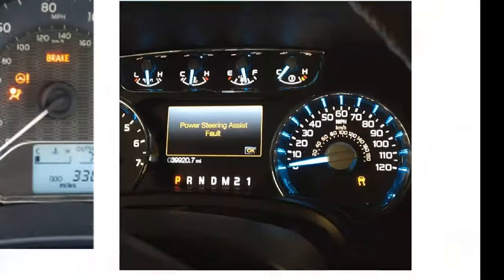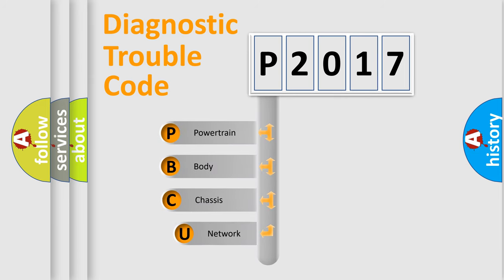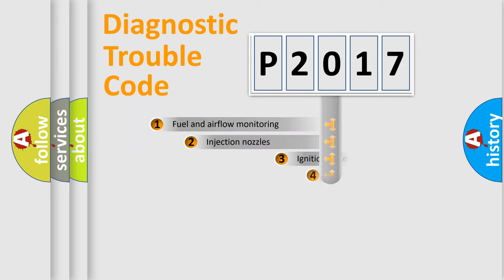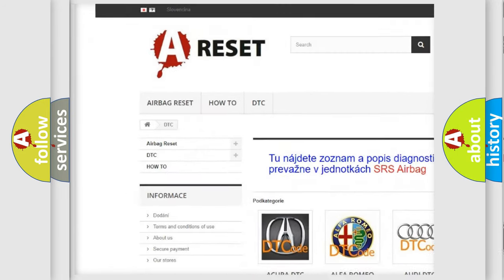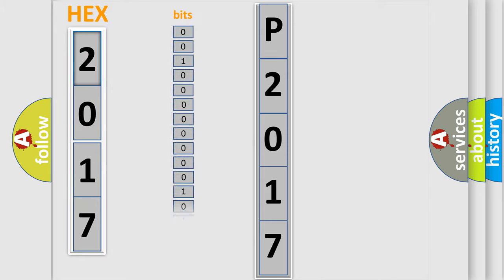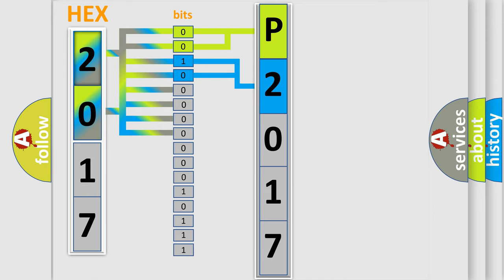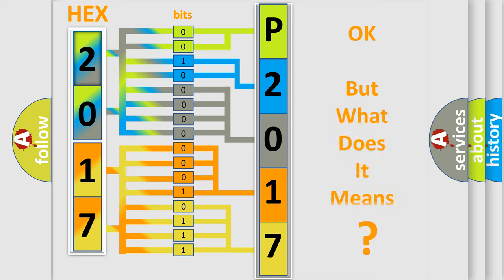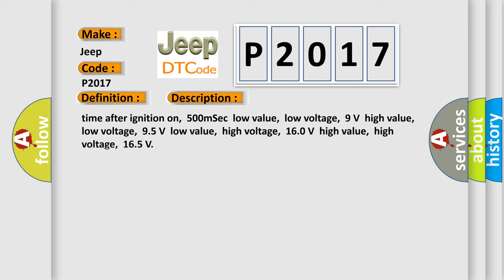DTC Jeep P2017 Short Explanation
Contents:
0:21 Basic DTC analysis according to OBD2 protocol standard.
1:48 Insight into programming
2:58 A diagnostically understandable description of the Diagnostic Trouble Code
3:05 Basic error definition

Make:
Jeep
Code:
P2017
Definition:
CAN ABS brake unit
Description: